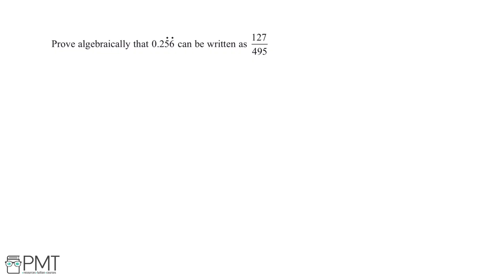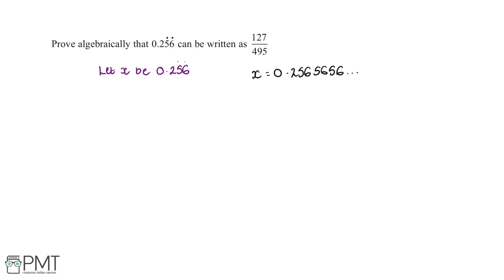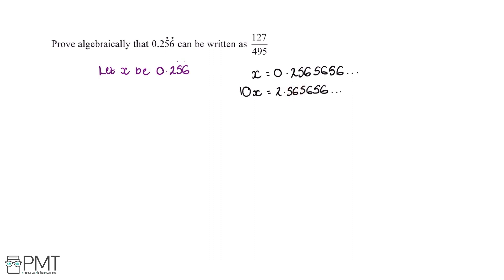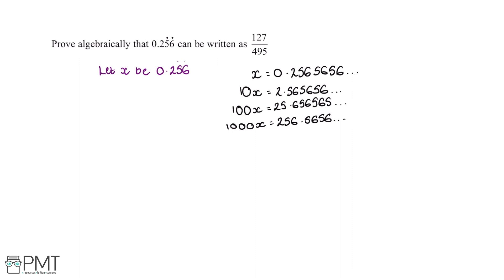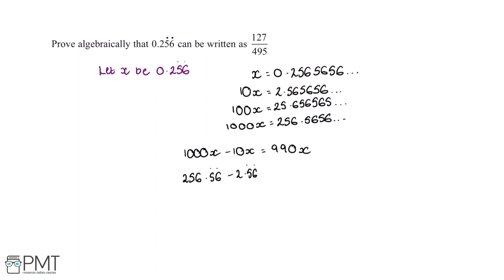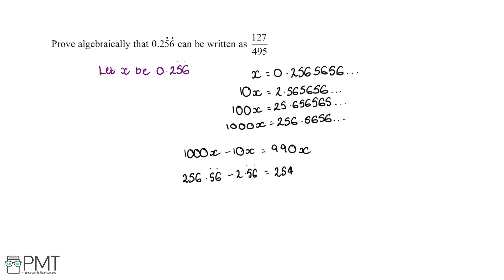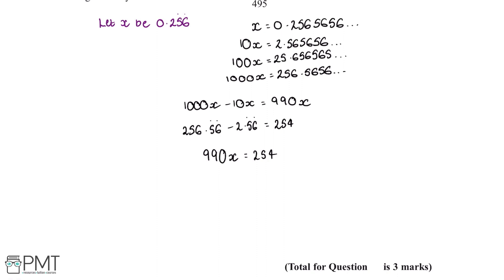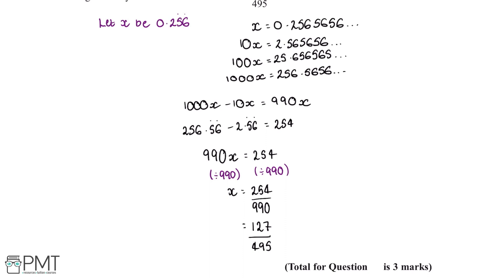Recurring Decimals into Fractions (Higher) - Q1 | Maths GCSE | PMT Education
This is the video solution for our Mathematics GCSE Recurring Decimals into Fractions (Higher) Questions by Topic. You can watch all the videos for this question set in this playlist